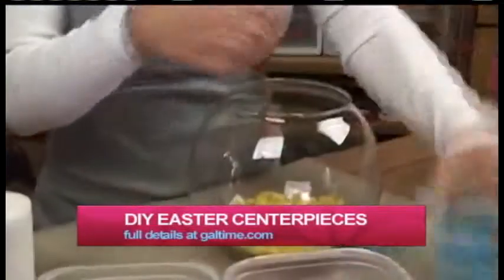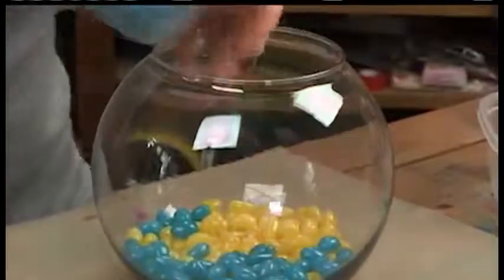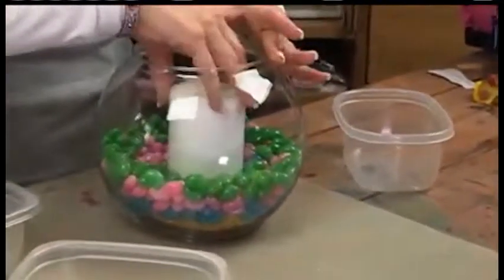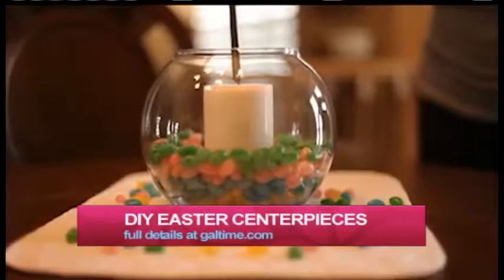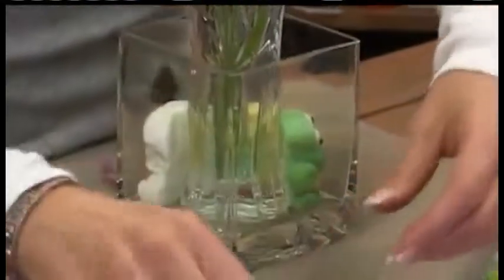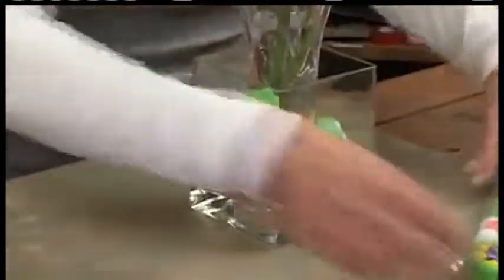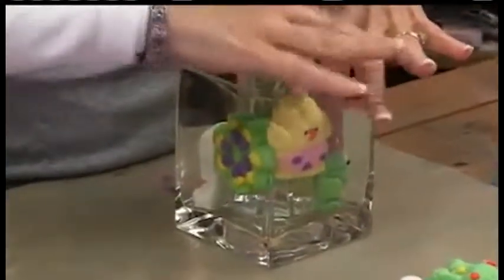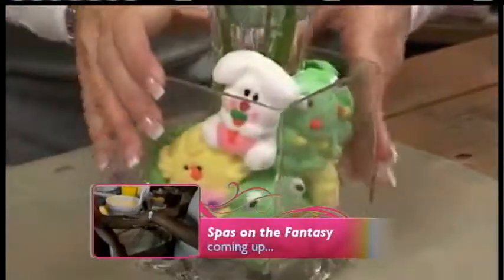Easy Easter Tablescapes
Let's get a little crafty! If you need a last minute centerpiece for tonight's Easter Dinner - or even just a fun project for spring- Terri O is a crafting queen!